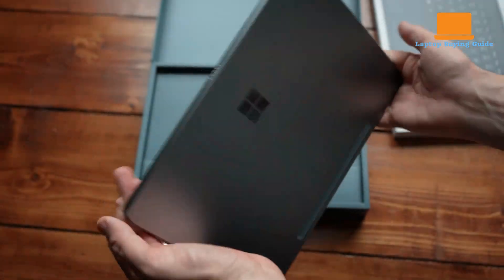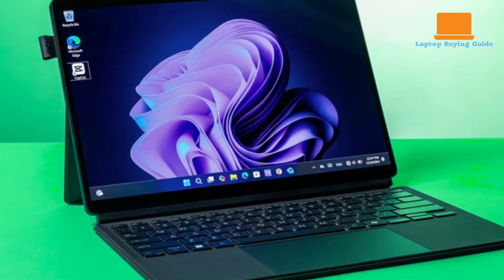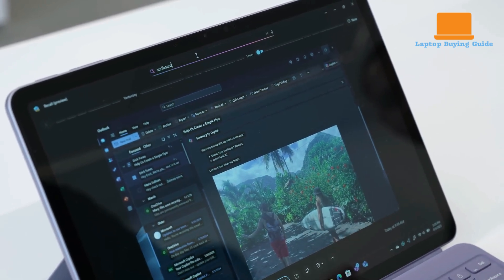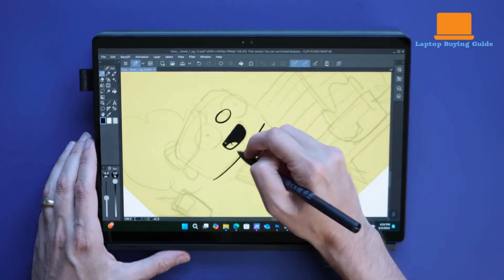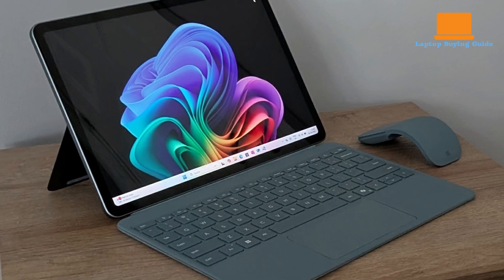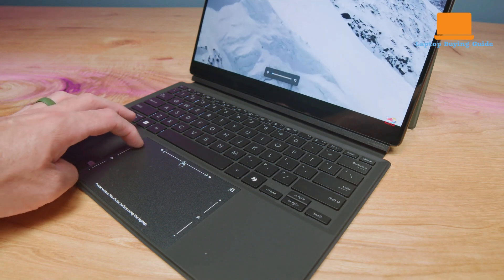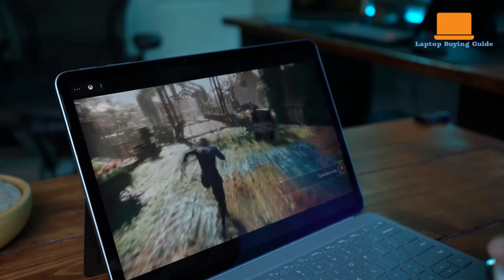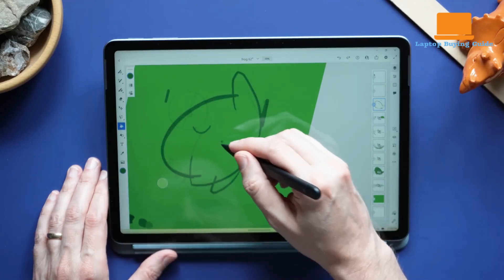Can the Asus ProArt PZ13 Beat the Surface Pro 12 in 2025?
➜Pricing and Availability: (Amazon USA Link)

Asus ProArt PZ13
Surface Pro 12

Surface Pro 12 vs Asus ProArt PZ13 – Which Should You Buy in the USA for 2025?

Thinking about getting a powerful Windows 2-in-1 in 2025? In this video, we compare the Microsoft Surface Pro 12 and the Asus ProArt PZ13, two of the most talked-about detachable laptops of the year. Whether you're a student, creative professional, or business user, this detailed breakdown covers everything you need to know — from performance, display quality, battery life, and design, to stylus support and port selection.

We'll help you decide which device fits your workflow and budget better in the United States for 2025.

✅ Surface Pro 12 with Qualcomm Snapdragon X
✅ Asus ProArt PZ13 with OLED display
✅ Battery life, build quality, value, and more

📌 Watch till the end to find out which one is the better buy for your needs.